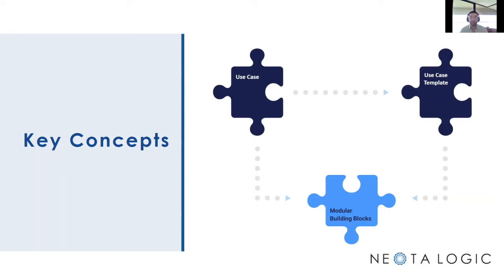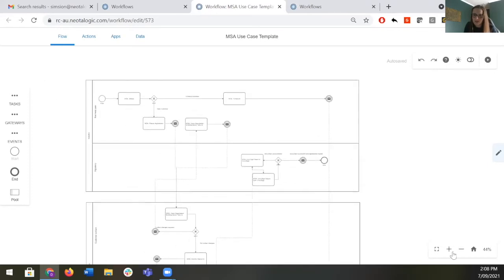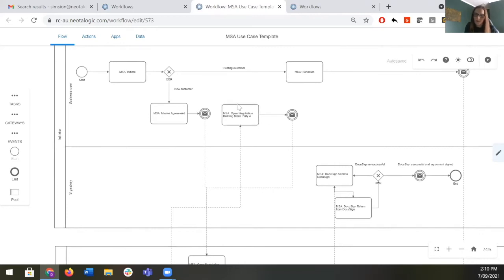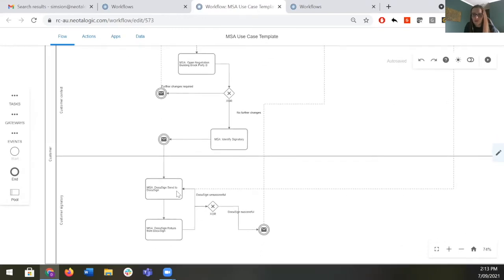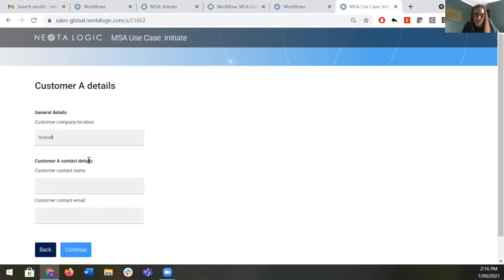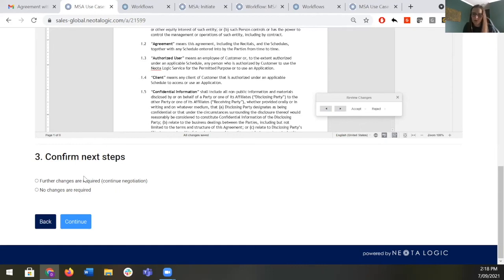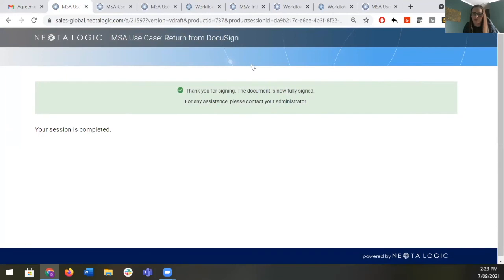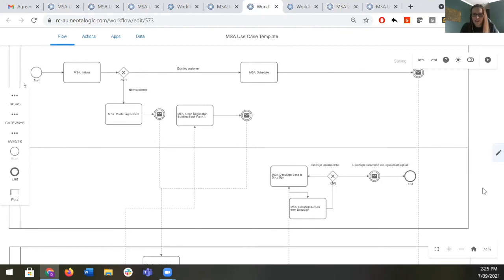MSA Use Case Walkthrough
In this video, Neota's Dom Simsion provides a walkthrough of Neota's new Master Service Agreement Use Case. This can be used as a fully functional end-to-end solution or be used as a template to create a more bespoke solution tackling unique situations. It can also be used for any agreement with schedules or sub-agreements other than an MSA.